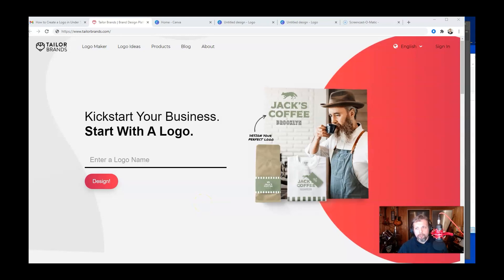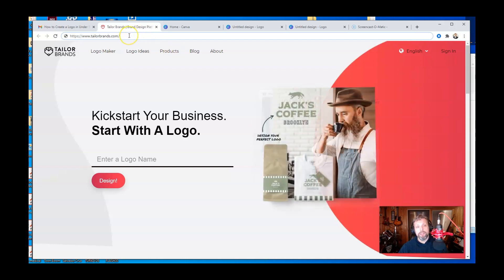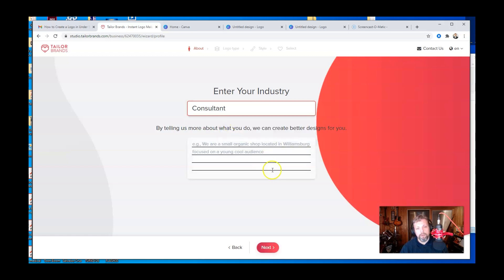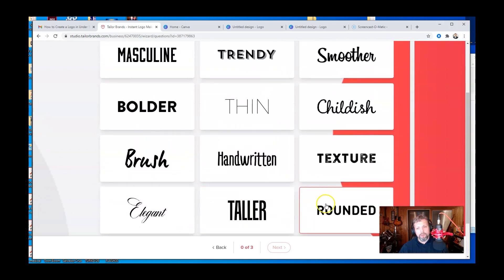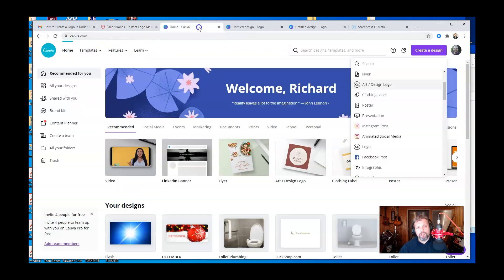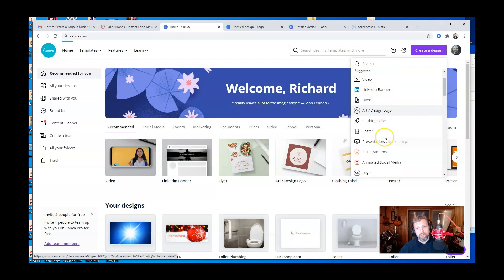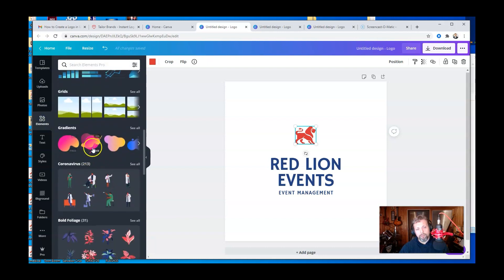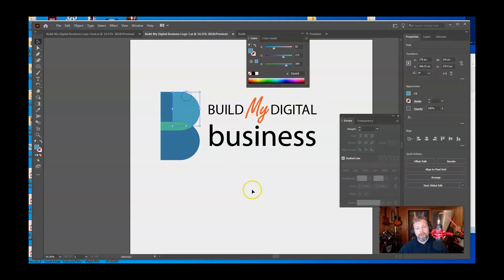Build My Digital Business: Logos, Part 2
Coming from a design background, I hesitated to record this. But, CAN you get a logo cheap or free? Sure. Do I recommend it? Not always... not usually, in fact. But, truthfully, I leveraged a little AI here for inspiration for the logo I ultimately designed which I'll share in my next video.